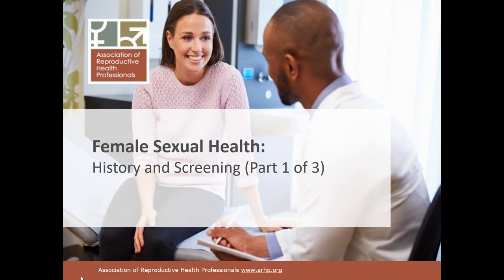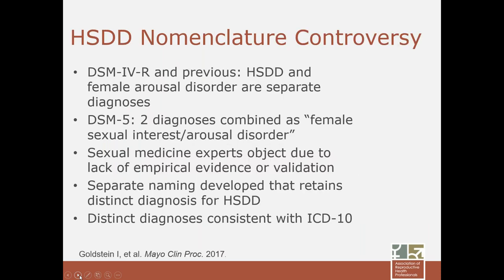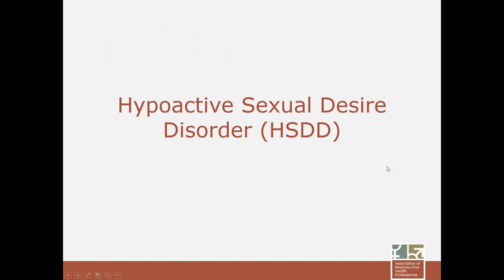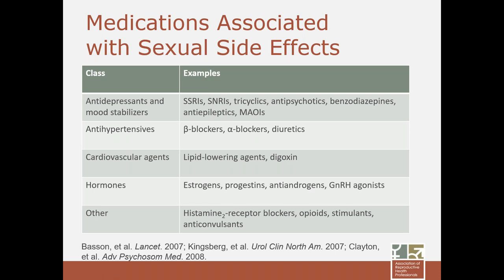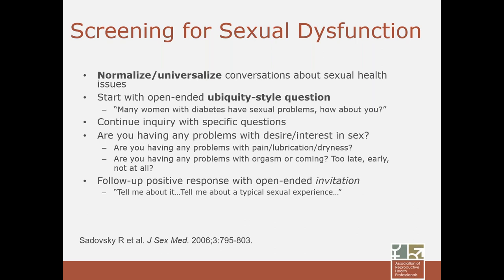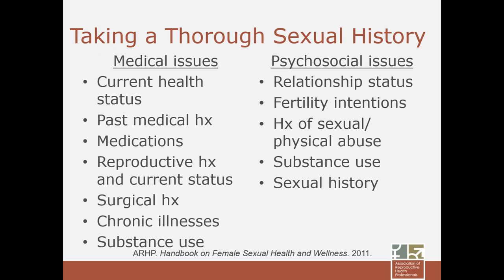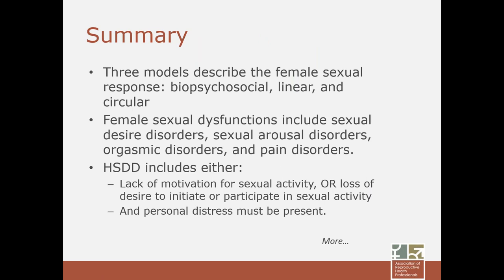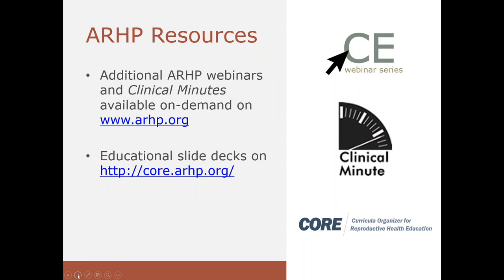11-21-17 Female Sexual Health: History and Screening (Part 1/3)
Learn about female sexual dysfunction. Click the "Show More" link below to access to pre- and post-tests you must complete for continuing education credit.

If you're pursuing CE/CME credits for this activity, you must first take the pre-test

Your CE/CME accreditation certificate then will be generated and emailed to you within about four weeks.